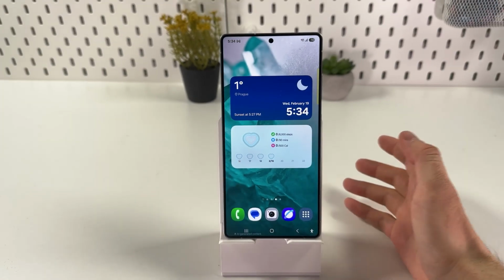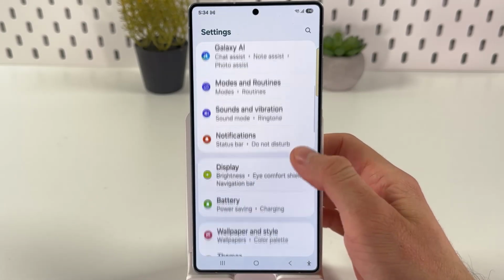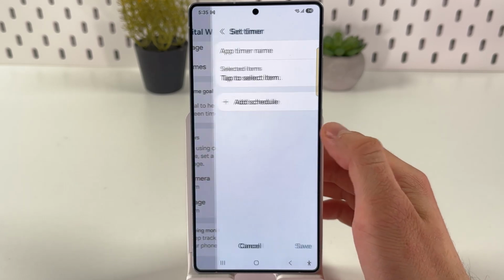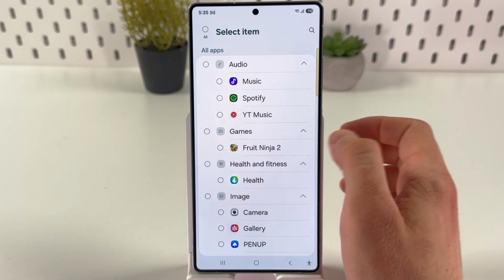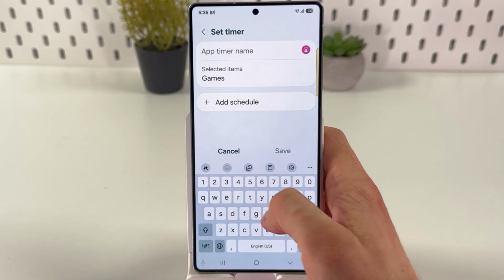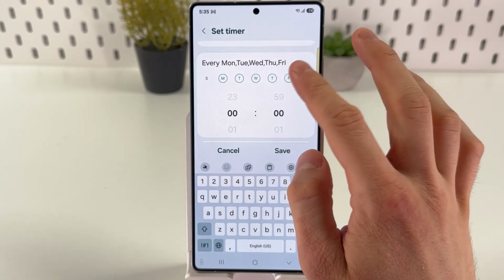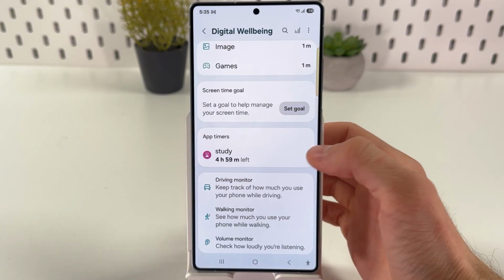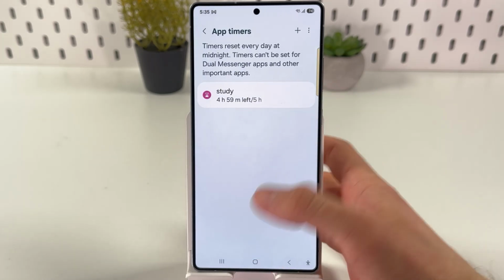Samsung Galaxy S25 Ultra - Set Up App Timers Easily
Discover how to master your app usage on the Samsung Galaxy S25 Ultra with the new App Timers feature! I'll show you how to efficiently manage your screen time by setting custom timers for various apps, ensuring you stay productive and maintain digital wellness. Whether you want to limit your time on social media or extend your reading hours, this video has all the tips you'll need. Dive into the settings with me to tailor your device for a balanced digital lifestyle.

This video also covers the following topics:
- Setting Up App Timers on Your Samsung Galaxy S25 Ultra
- Samsung Galaxy S25 Ultra Guide: Managing App Usage
- How to Manage Screen Time with App Timers on Samsung Galaxy S25 Ultra